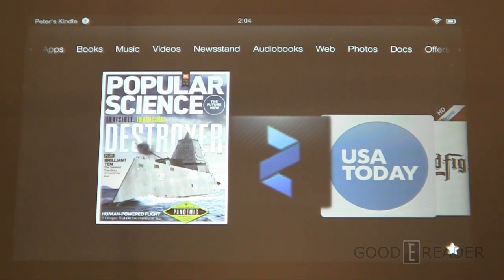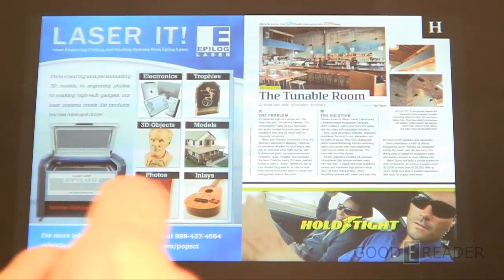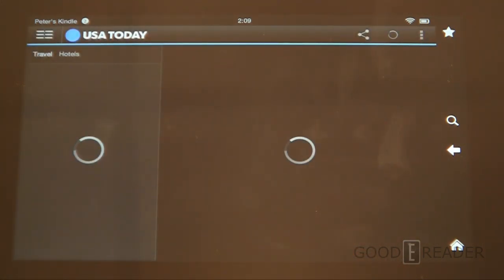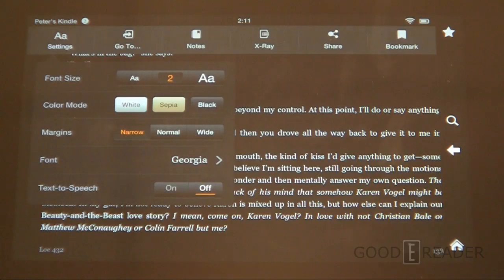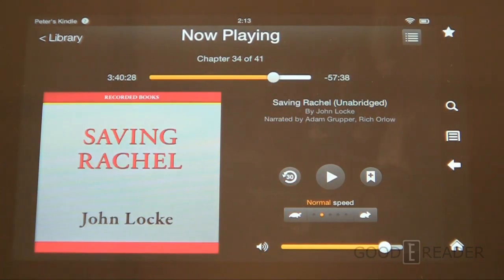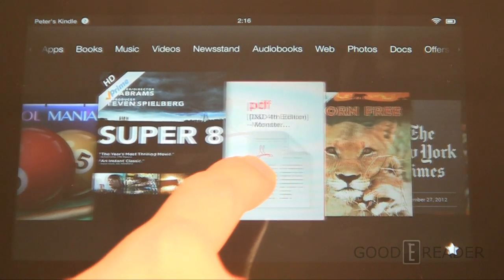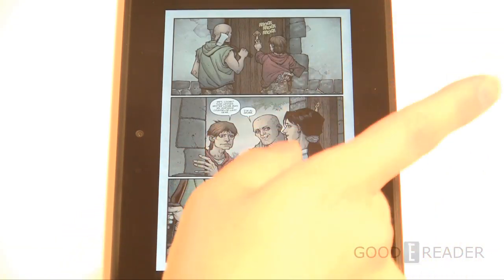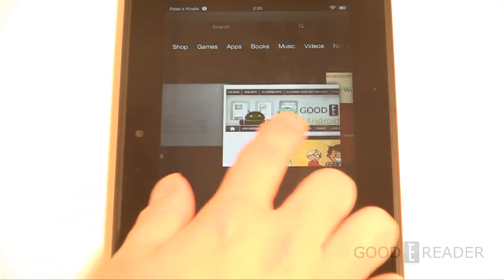Amazon Kindle Fire HD 7 - Reading Experience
Here we showcase the entire reading experience of the Amazon Kindle Fire HD 7". e-Books, Newspapers, PDF's, comics with panel view, and much more.